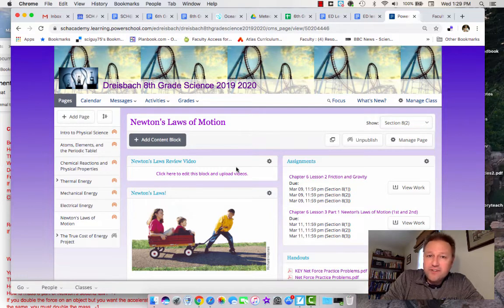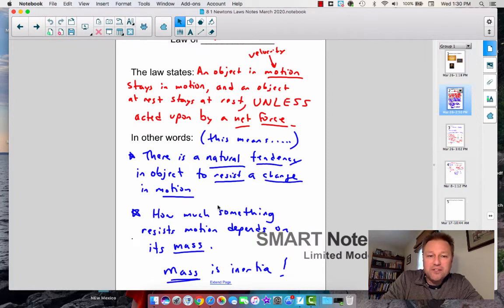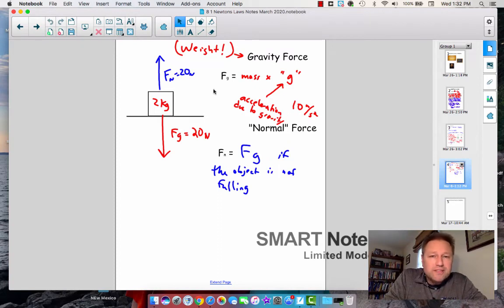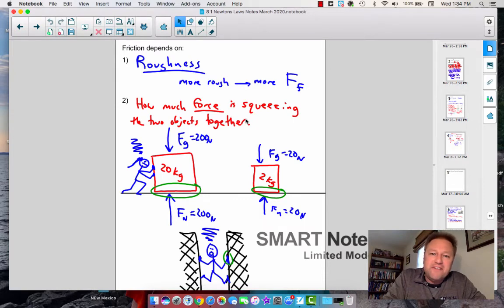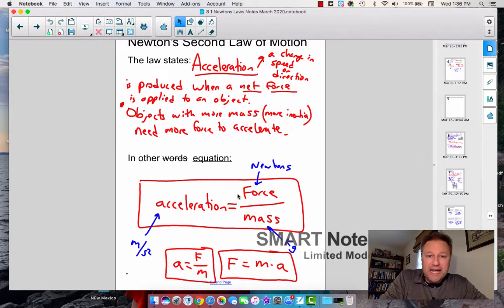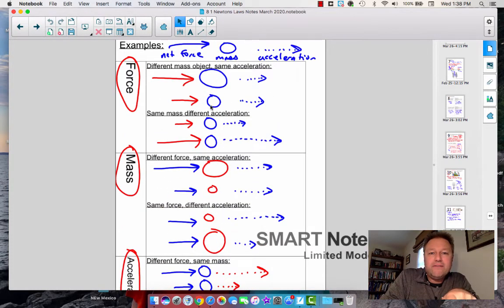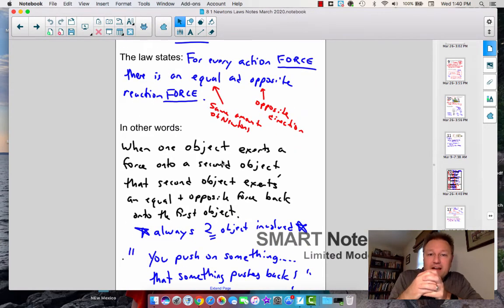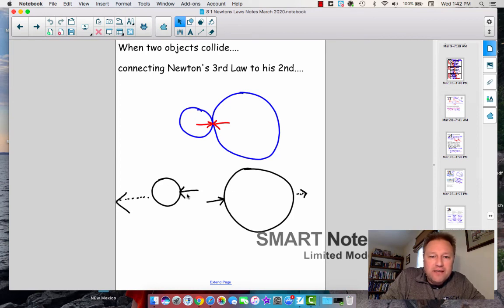Newton's Laws Review video